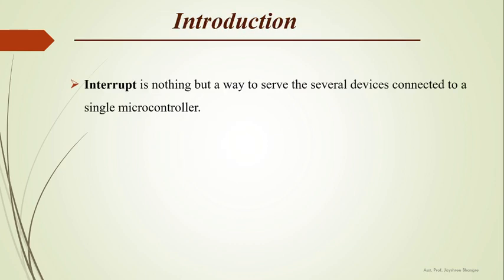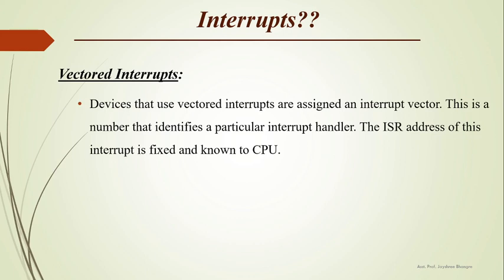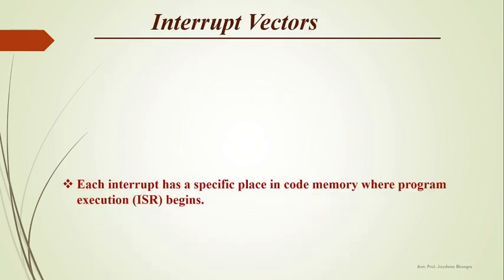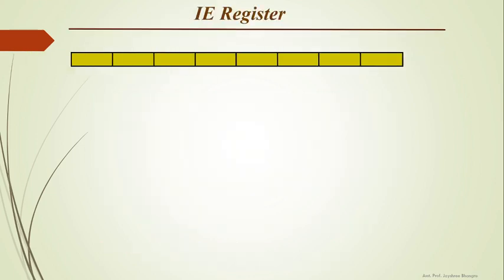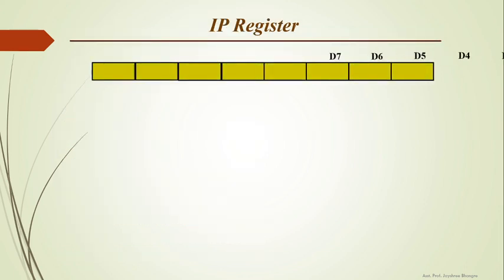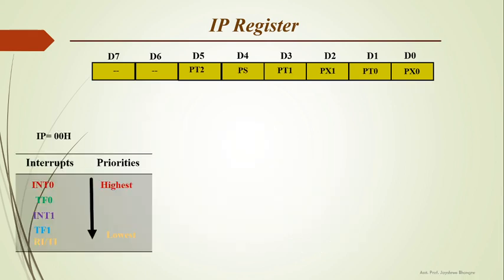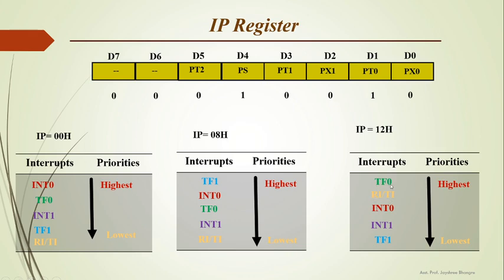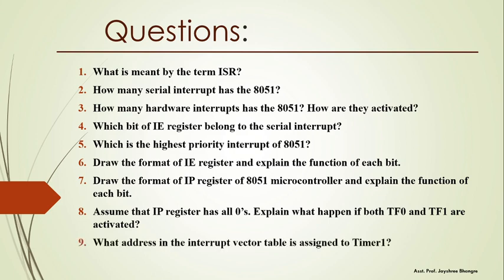Part 7 of 8051 Microcontroller: Interrupt Register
This video explains Interrupt Register of 8051 Microcontroller.